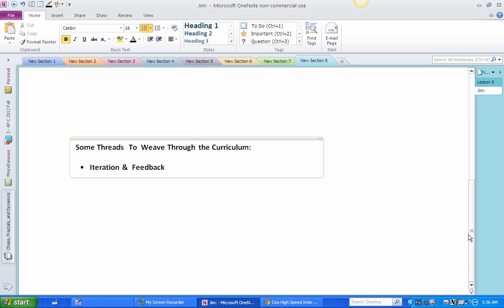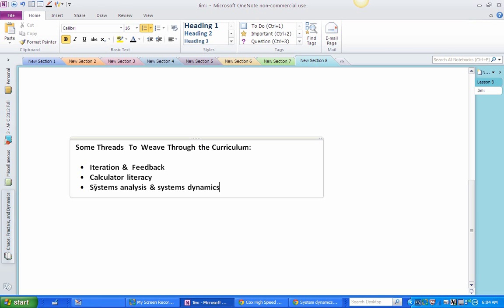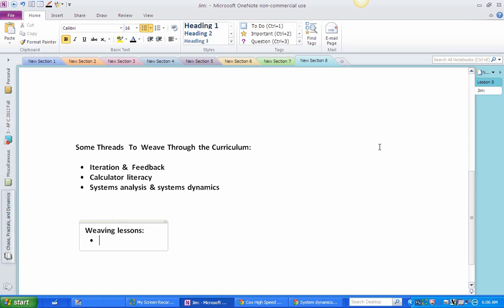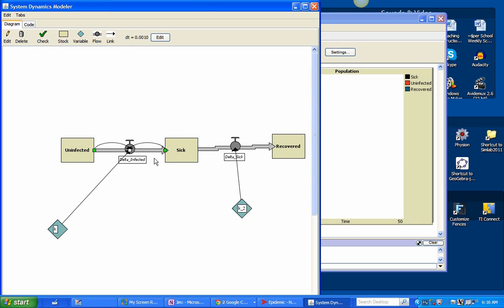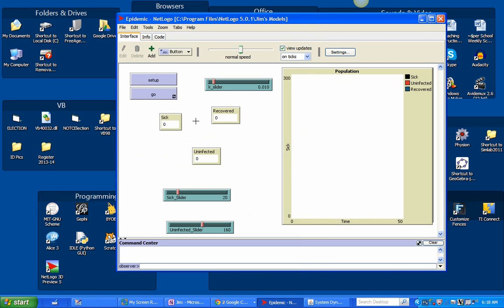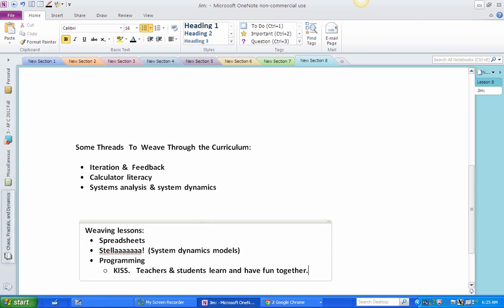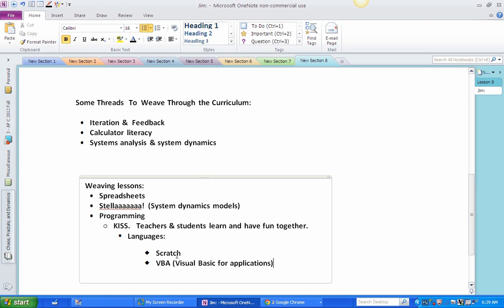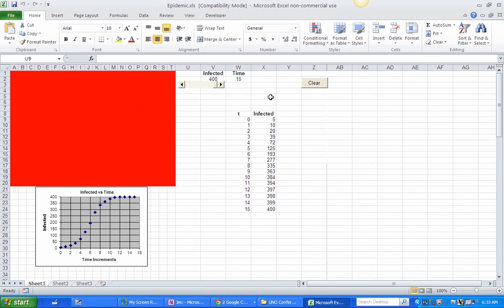Programming and Computers in the Educational Process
A few years ago, a math teaching colleague asked me to prepare a presentation for fellow math educators on the possible place for programming and computers in the math curriculum.  Here is what I came up with.